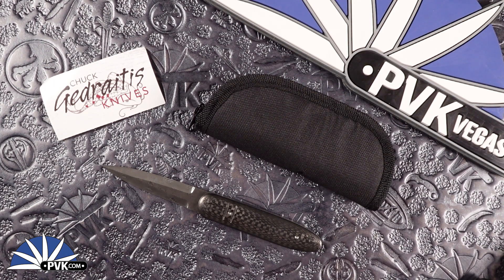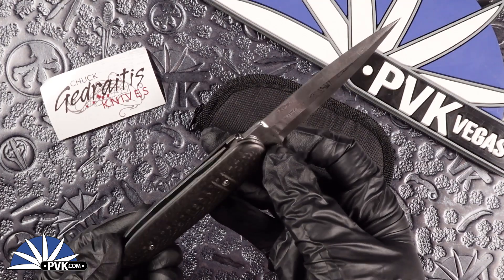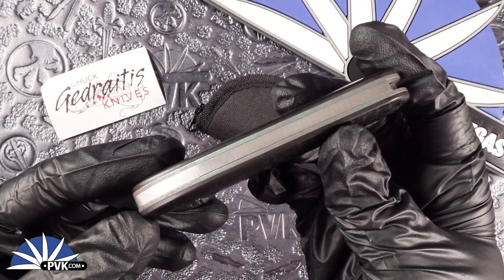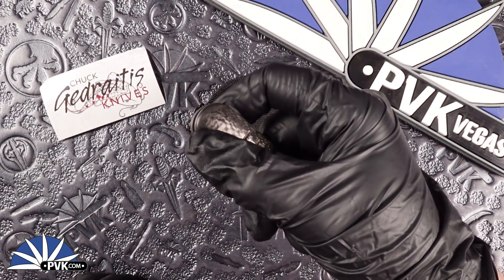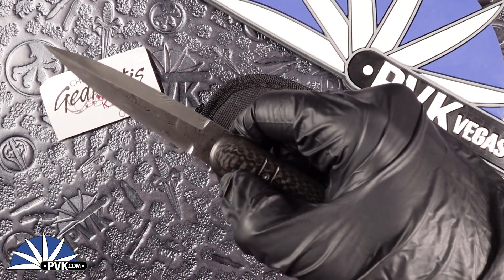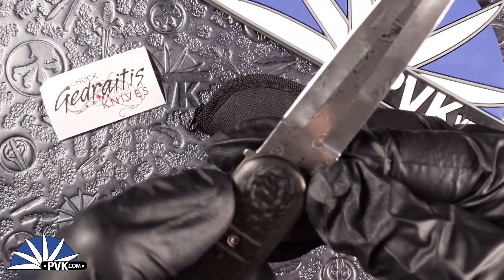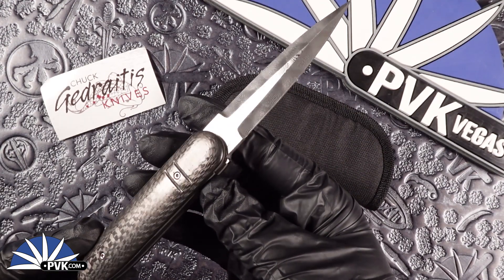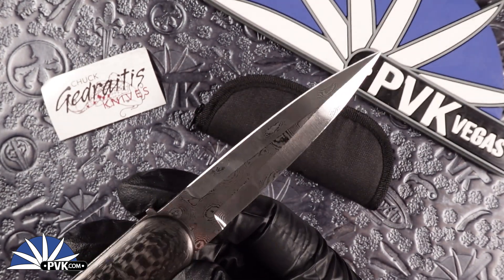Chuck Gedraitis Churchill Scale Release, Vegas Forge Typhoon SS Damascus Dagger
This Knife is called the Chruchill because of its distinctive cigar shape. This Knife has a Vegas Forge Typhoon Stainless Steel Damascus Dagger Blade. The Scales are carbon fiber. This Knife is a scale release auto. Features Distressed Green Anodize Ti Liners.

Chuck Gedraitis is an accomplished maker with decades of expertise making a range of fixed blades, folder, automatics and Balisongs. This maker is constantly striving to make new and interesting knives, for over 20 years he has numbered each Balisong never duplicating the same knife build. Gedraitis's Balisongs are well known for being balanced finely crafted tools that feature great weight for flipping with an eye on the practical uses of a knife.